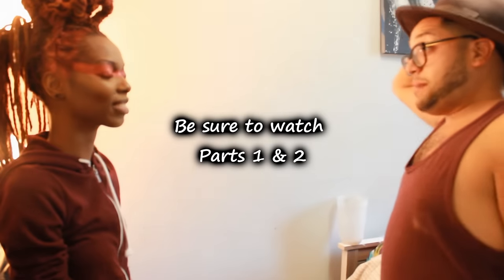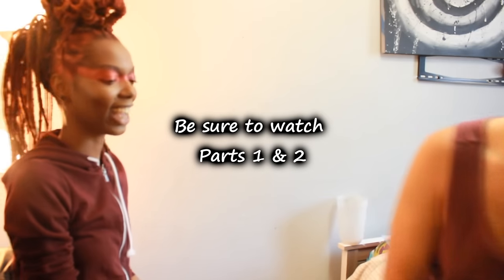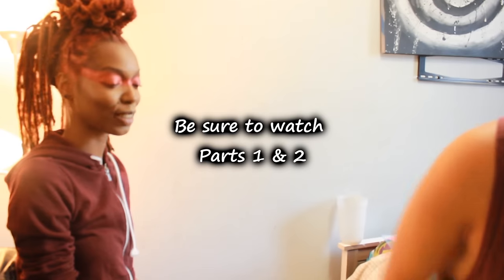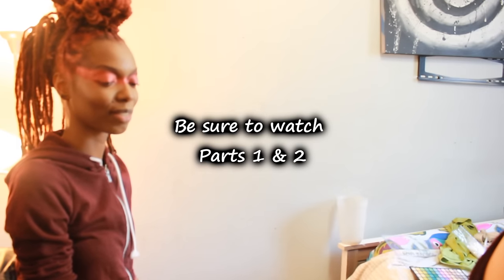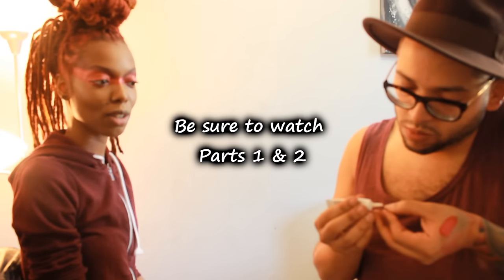Makeup Tips w/ MUA & Model + Dating Chat Part3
LOVE LIGHT LOCS INSTAGRAM: @lovelightlocs

(I am not a professional hairstylist or makeup artist. I learn from research and experience and I love to share my knowledge.)